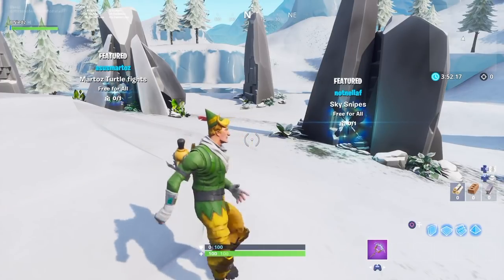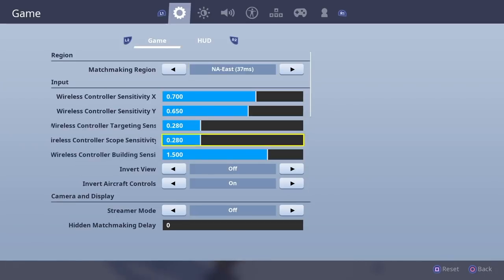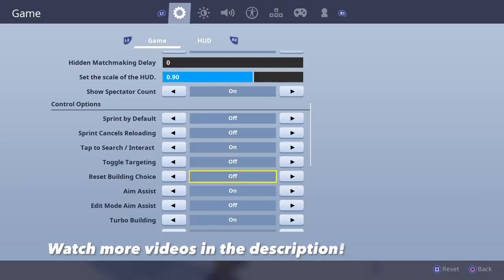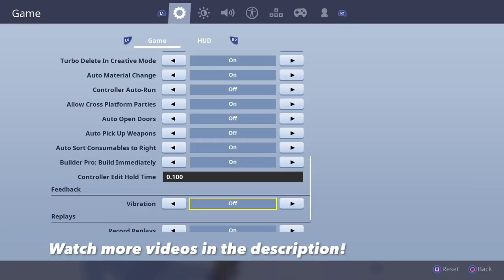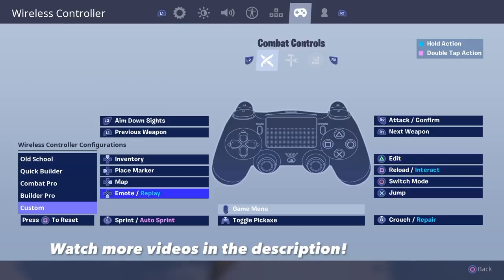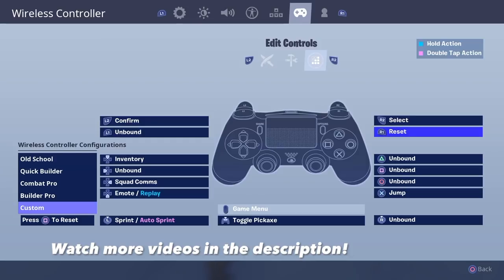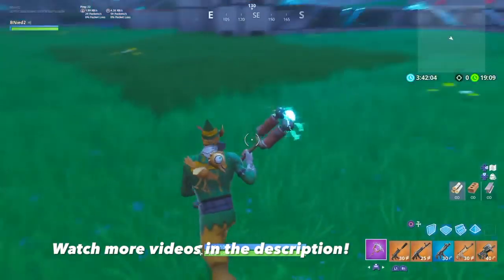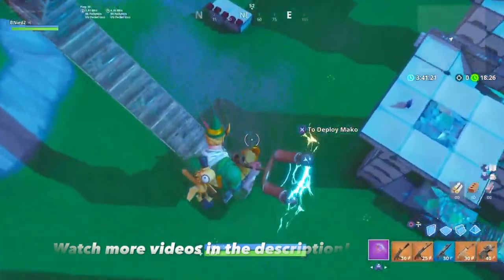BEST Controller Settings + Keybinds for PS4 + XBOX! New Console Edit Sensitivity! Fortnite Season 7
The are the BEST controller settings + keybinds for PS4 and XBOX in my opinion. I also go in to more detail into edit sensitivity and how it works after the update! There are the best settings and sensitivity I have used in Fortnite, and it gives me the best results!

Thank you for checking out this video! Check out some other videos of mine: